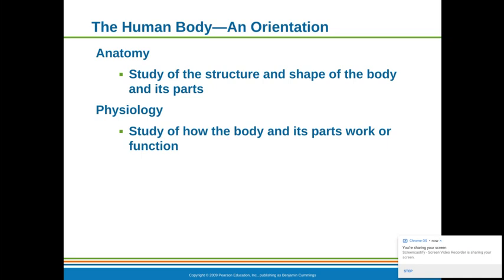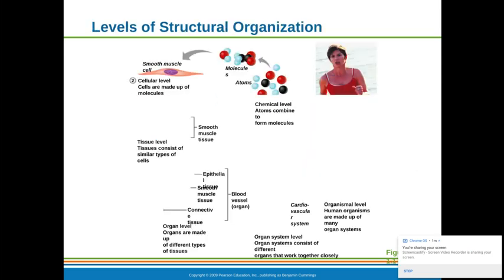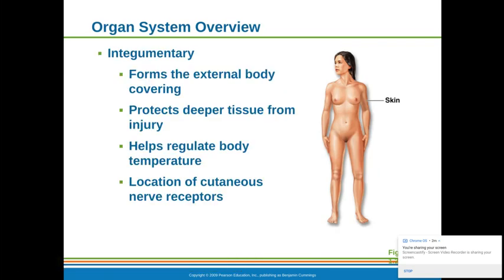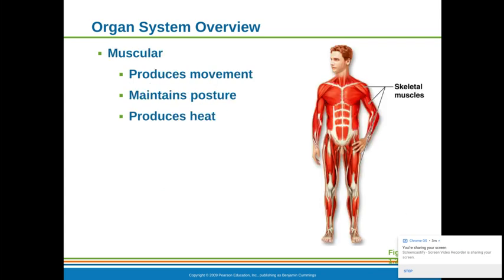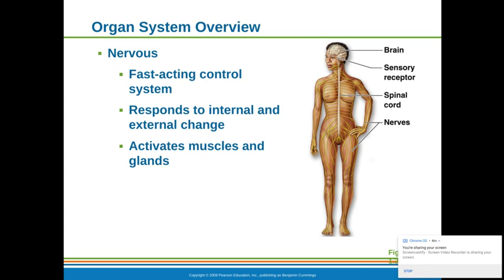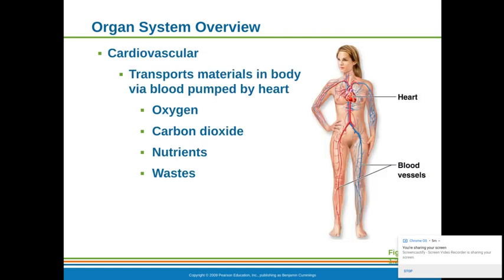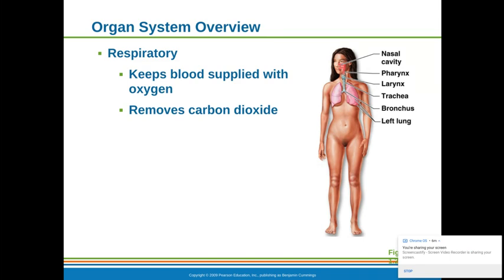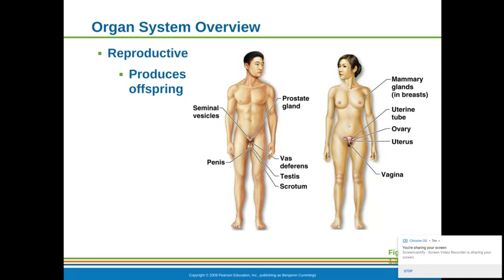1 1 An Overview of Anatomy & Physiology